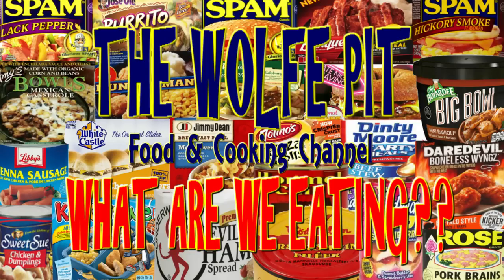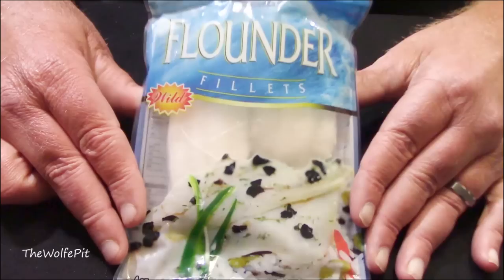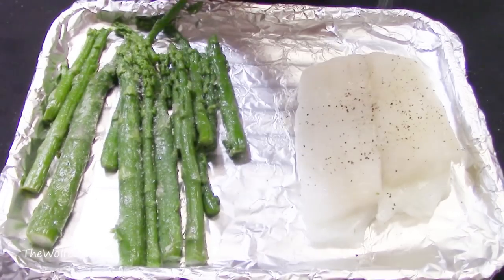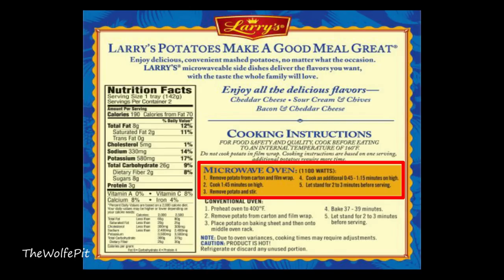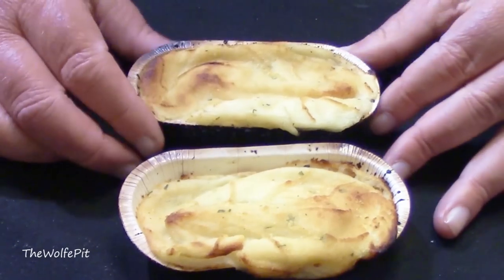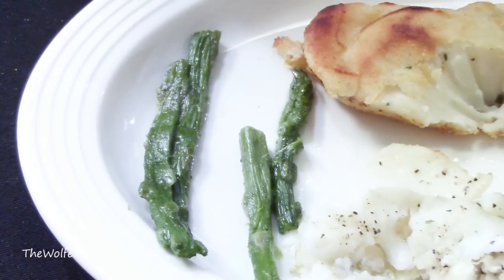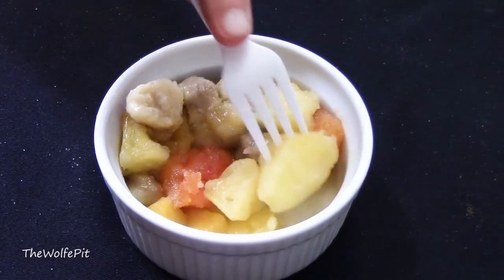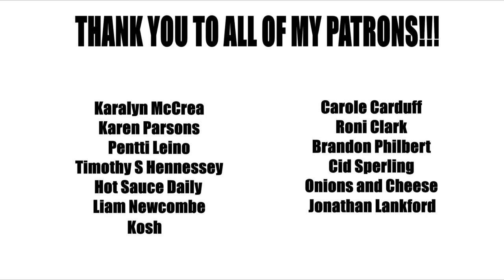Dollar Tree $5.00 Dinner and Dessert - WHAT ARE WE EATING?? - The Wolfe Pit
Dollar Tree stores sell a lot of highly processed foods that are garbage and not good for us. So. can you make a healthy meal on a budget with foods sold at the Dollar Tree? Watch and see!

As most of you already know my local Dollar Tree, Family Dollar, Dollar General or Walmart stores are my own personal adult playgrounds.  I shop at these stores to find food that is generally highly processed, full of fillers and simply bad for us to eat regularly!  Meat, vegetables, canned food, frozen food, refrigerated food, boxed food, vegan food, vegetarian food and all sorts of prepared foods, if it's cheap and questionable I will do a taste test and food review on it! I also show you these foods are no bargain like these discount stores and manufacturers lead you to believe. I do this to show you that fresh foods are not only healthier, but they're also cheaper than these so called bargain foods.  So far I haven't gotten sick, but some of these foods are certainly questionable and have come close to making me sick.